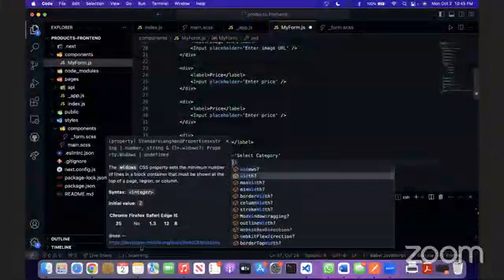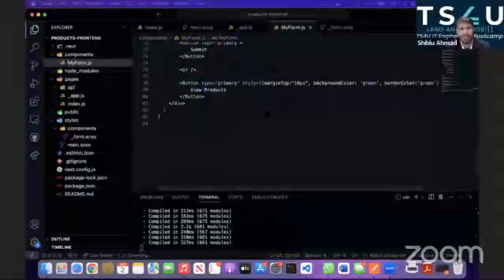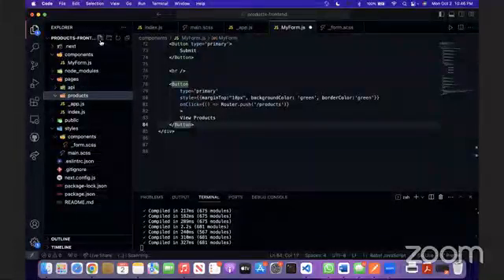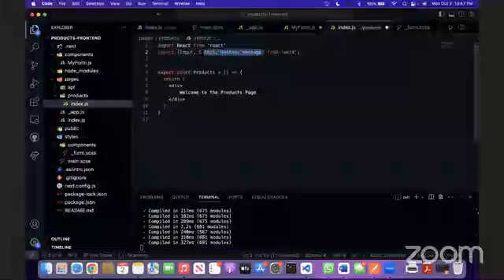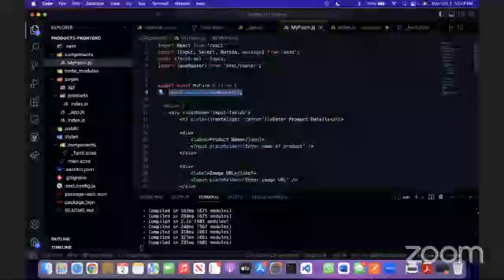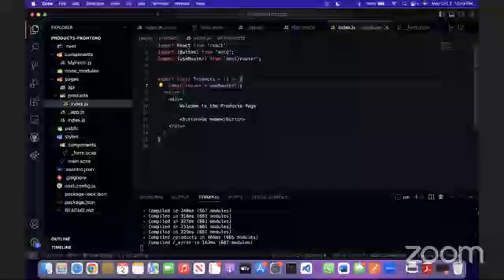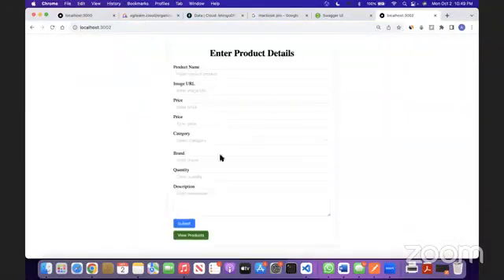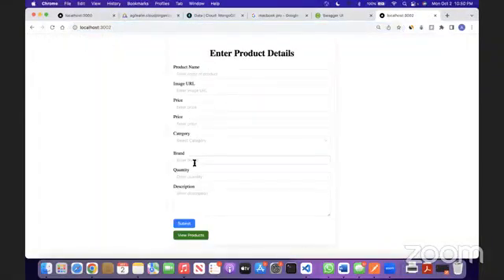Front-End Development Workshop: Build Landing and Products Pages FAST with Agile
- The workshop focused on front-end development using HTML, CSS, and JavaScript.
- The team created a landing page with a form and added some design elements.
- They implemented a button that redirects users to a different page when clicked.
- The products page was created with a button to return to the homepage.
- The team discussed the Agile development framework and the roles of different team members.
- The next steps include creating additional pages, consuming APIs, testing, and deploying on AWS.
- The workshop emphasized the importance of understanding user stories and agile project management.
- Asking questions and seeking clarity is key to understanding and learning effectively.

Our Office address:
30500 Van Dyke, Ste- 201

In this front-end development workshop, you will learn how to build landing and product pages quickly using Agile methodology. This hands-on tutorial will guide you through the process of creating responsive and user-friendly web pages. Whether you are a beginner or an experienced developer, this video will provide valuable insights and practical tips to enhance your front-end skills. Join us and level up your development game today!